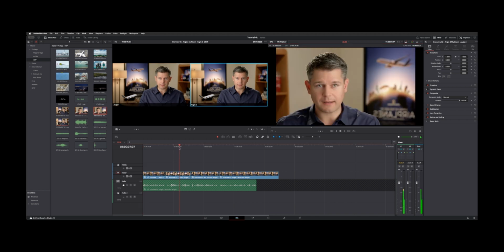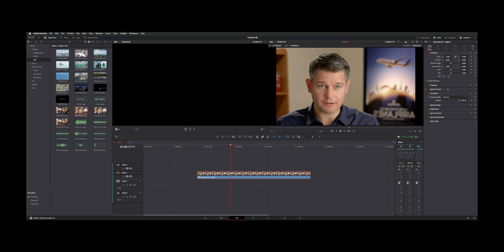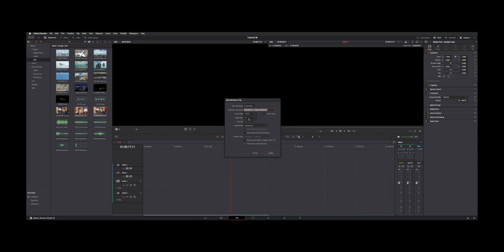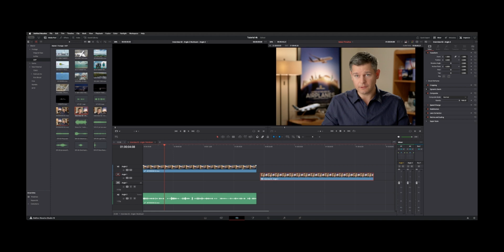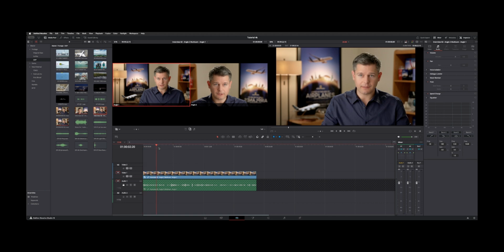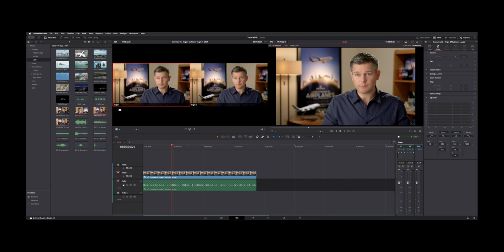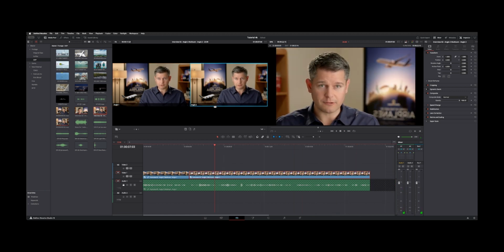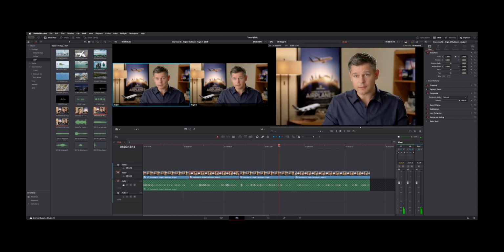DaVinci Resolve 19 - CREATE Dual Angles for MultiCam from Single Cam Source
How to set up a 2nd (or more) Angle from a Single Cam source in Resolve.

00:00 Intro
00:06 Single Angle Source
00:25 Creating the second angle
01:12 Creating the Multicam
01:52 Multicam Prep
02:28 Faux Angle Issue - Be Aware
03:02 Angle 1 as base layer
03:28 Multicam sync viewer fix
04:08 Edit between angles
04:40 Re-swap Angle / Cut